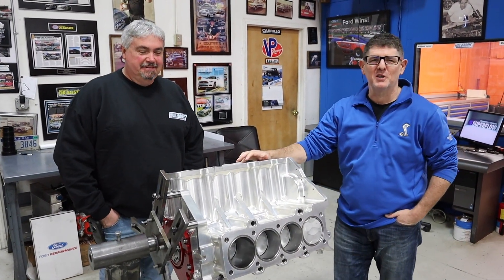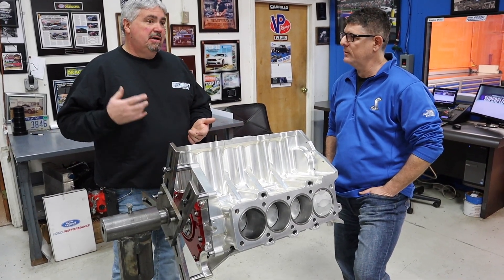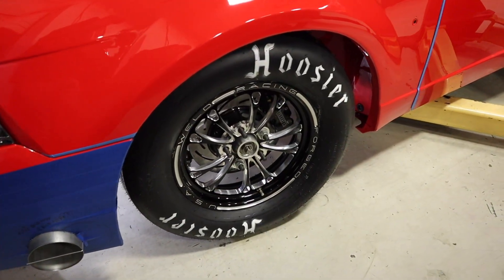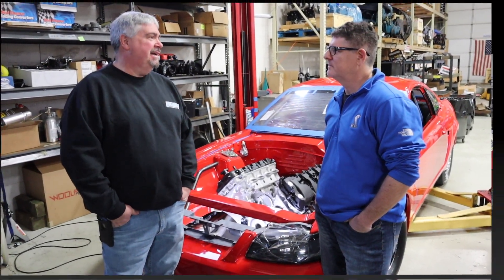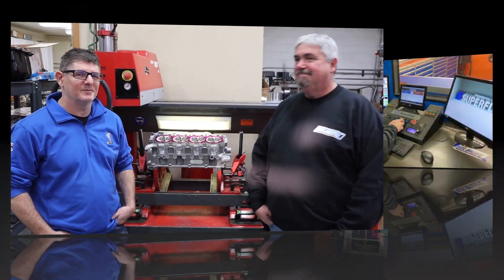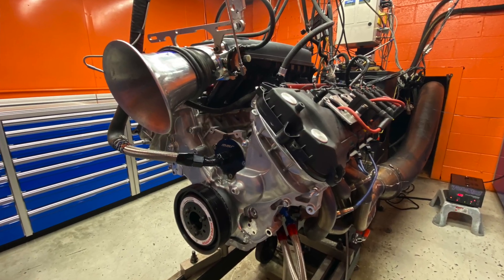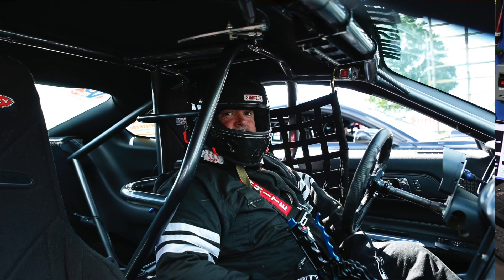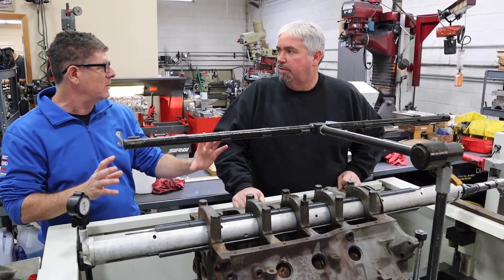850 HP All-Motor Coyote at Holbrook Racing Engines | Billet Coyote Engine Block & Race Car Reveal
Chris Holbrook unveils a wild all-motor Coyote along with his newest Mustang Racer and a billet Coyote engine block that will make 3,000 hp!

Dyno run 6:08:00